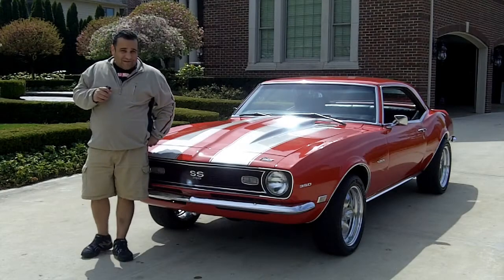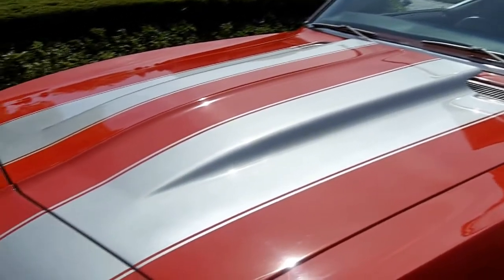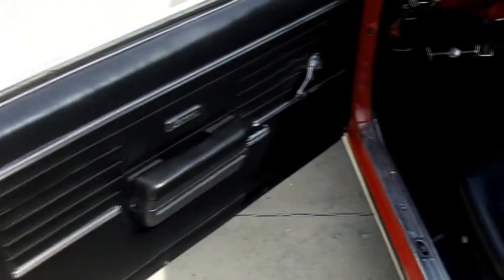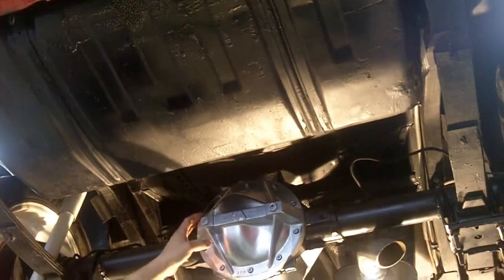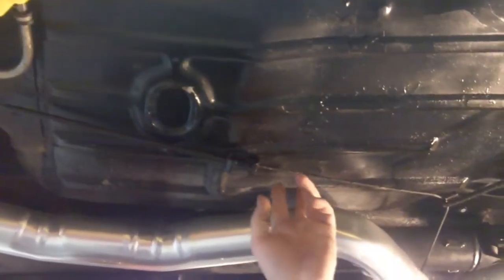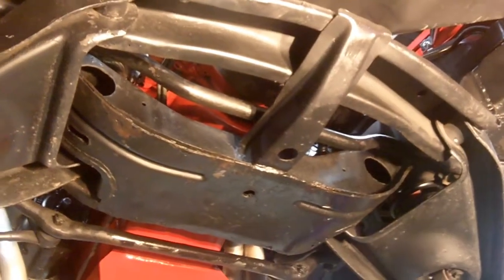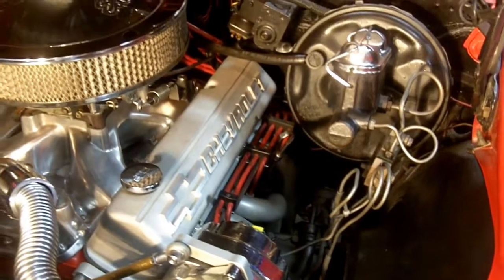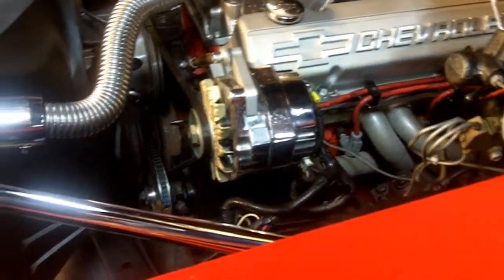1968 Chevy Camaro Classic Muscle Car for Sale in MI Vanguard Motor Sales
We've got another summer fun cruiser for you! Warmed over 350, beautiful paint, a 3-speed transmission, and a drop top to boot! Get ready to drop the top and cruise!  This 1968 Camaro had a full restoration 20 years ago, and it looks out of this world today! We can't imagine just how much work, time and effort went into the restoration.

Under the hood a nicely painted 350ci motor with camel hump heads is bolted to a 3-speed transmission. The engine compartment of this Camaro is just gorgeous. Check out all that chrome, from the valve covers, alternator fan shroud and Chevy air cleaner, this Camaro shines under the hood! There is a powder coated medium rise intake, jet coated headers, Holley carb and HEI distributor. A 10 bolt rear without posi get the power to the ground. A set of glass pack mufflers give off a great sound; you'll love it!

The body looks great decked out in Matador red, especially with the white interior and white top. The panels are nice and straight, the jambs, door and trunk lips are clean and rust free. Underneath the car, the reinforced rockers still show the spot welds and the pinch welds are clean. The floorboards are solid and beautifully painted. The front frame rails are in perfect condition, and the underside of this car is clean and solid. Out back you will see the mono leaf springs and air shocks. Up front are new springs and shocks and disc brakes. Brand new American Racing wheels and Cooper tires sit on all four corners. New shiny bumpers are at both ends, too, and the glass is in excellent shape.

Inside you will find the bucket seats, which are highlighted by the white custom deluxe interior package. All of the interior lights work. The wood grain detailed center console and center dash looks great. There is an AM/FM cassette radio below the heat controls. The steering column features an aftermarket SunPro tachometer.

We're getting into warmer weather here in the Midwest, and this is the PERFECT time to own a cool, easy-to-drive drop top like this. You could drive it daily if you wanted to. This is another great, well sorted car! Everything a hardtop can do on a cruise, a convertible does better and is more involving. If you're looking for something different, distinctive and topless, give us a call!